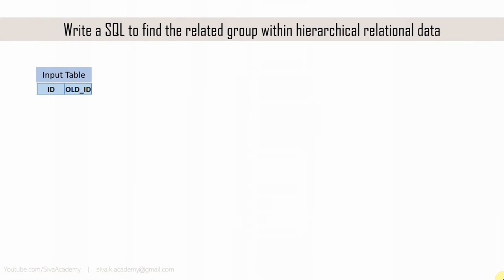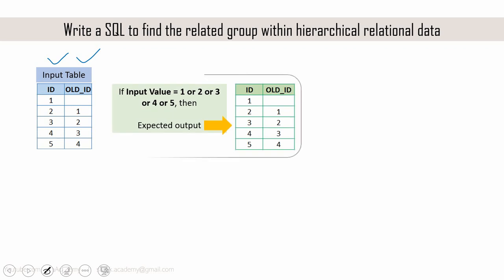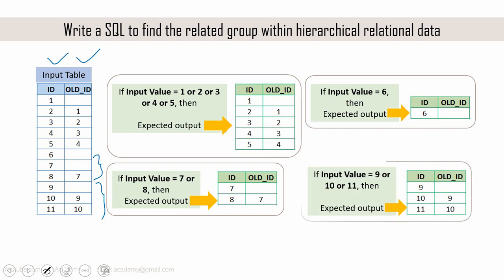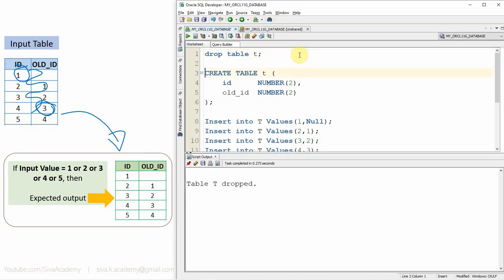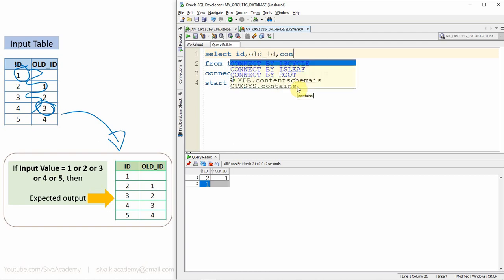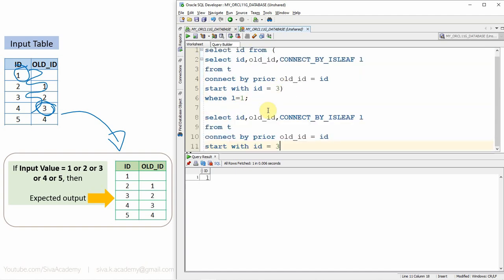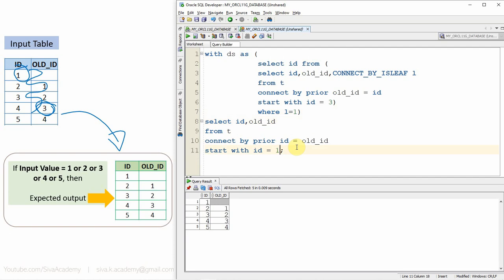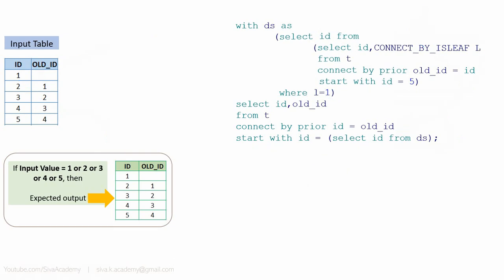Oracle SQL Practical question | SQL to find the set of rows in hierarchical relational data